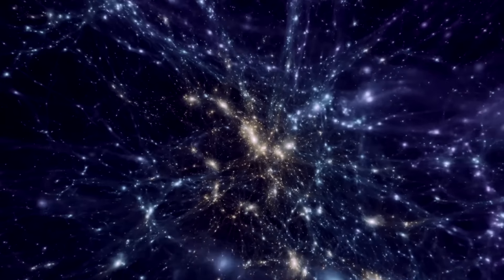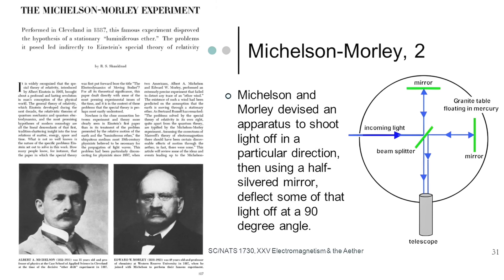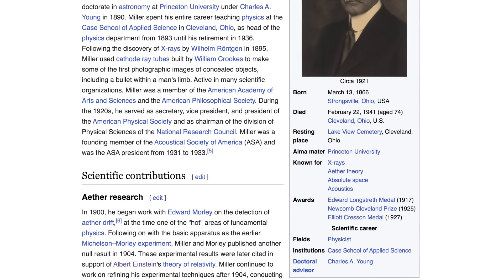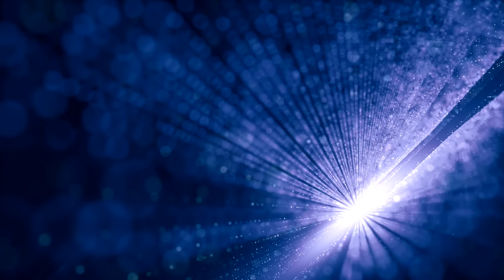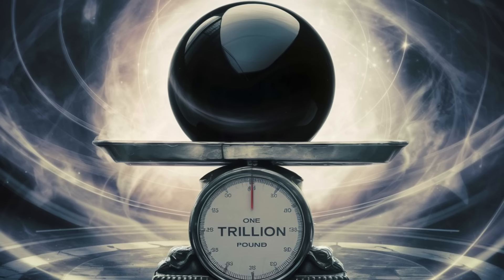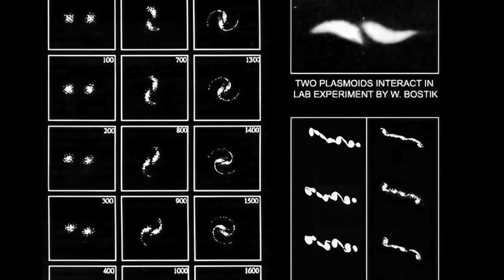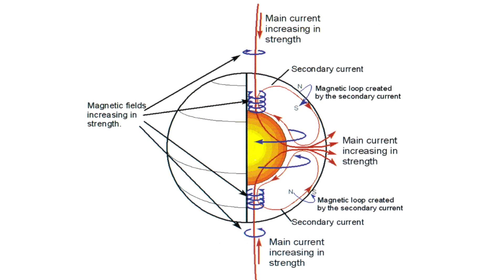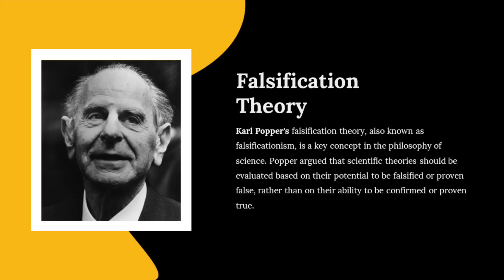Matt Finn: Theories of Everything | Thunderbolts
Third episode of a three-arc narrative. Although this series may be construed as the basis for a Theory of Everything (ToE), it is evident that until we discover the most fundamental mysteries of our origins—and where all the energy in the Universe actually comes from—we are guessing in the dark.

The greatest unknowns are still out there. For example, one can't talk sensibly about a beginning of the Universe since we don't know the origin of electric charge—and the nature of the electric force remains a mystery.

The EU Model does not offer any guesses and has no origin myth about the birth or the end of Everything. The good news, according to Wal Thornhill, is that we are not isolated by time and space in a dark Universe destined for a hopeless entropic demise.

In this final episode of a three-part series, EU advocate Matt Finn concludes his narration of Wal Thornhill's essay "A Real 'Theory of Everything'", where in Wal's view, the Everything must underpin cosmology.

PART 1 OF 3 – March 9, 2024

PART 2 OF 3 – March 16, 2024

SOURCE MATERIAL – January 1, 2006
Wal Thornhill – EU Views: A Real ‘Theory of Everything’